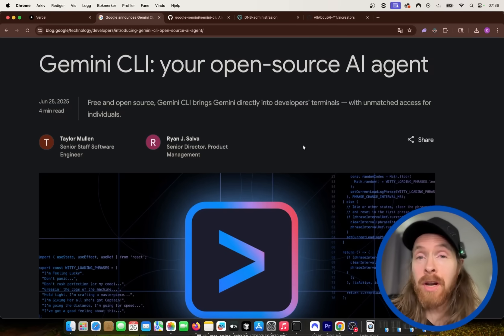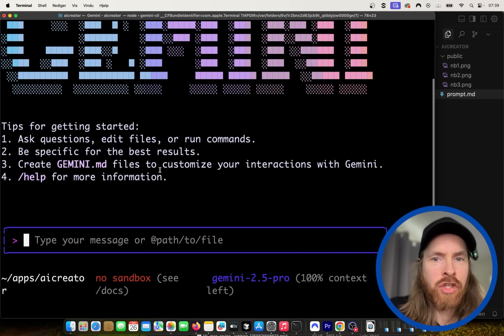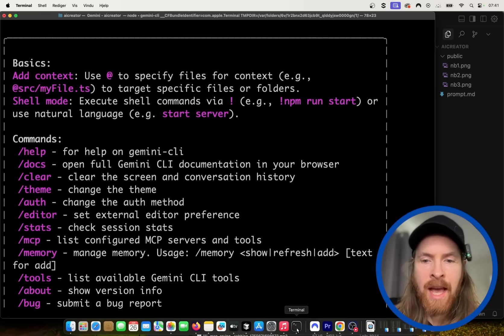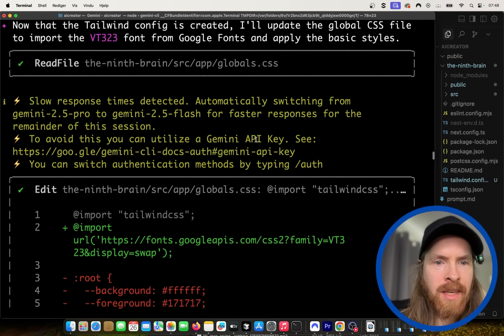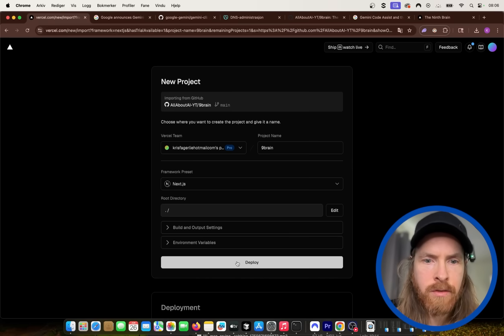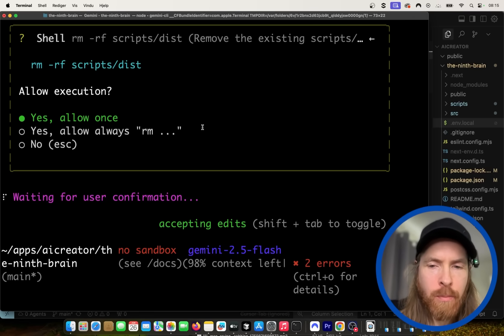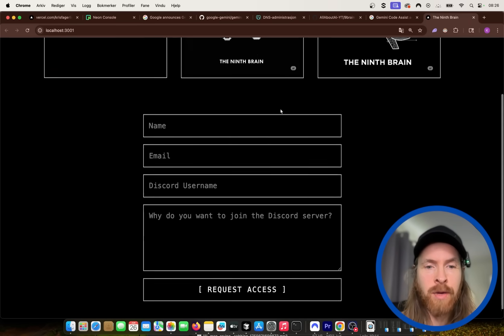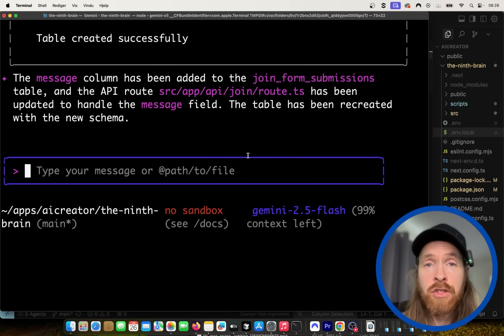Gemini CLI: A Claude Code Killer? - First Test and Impression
Claude Code + Context7 MCP Server is a GAME CHANGER  for AI Coding